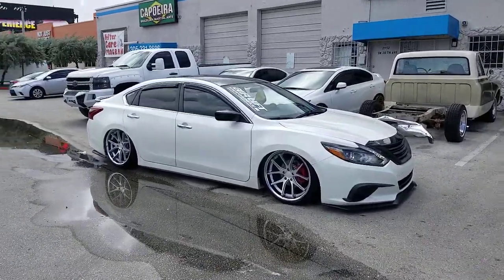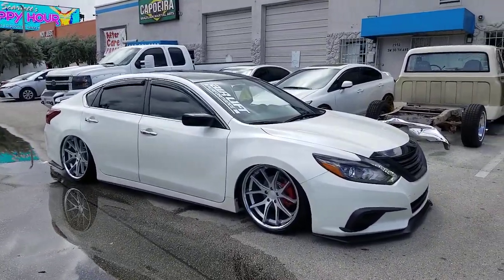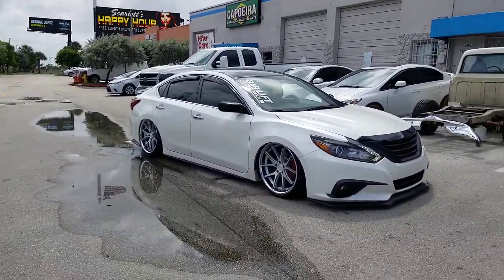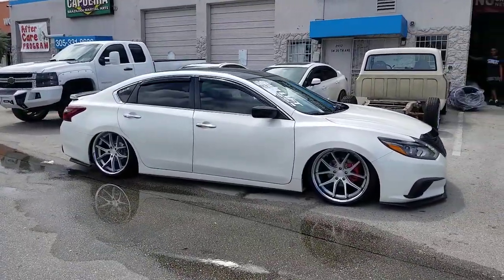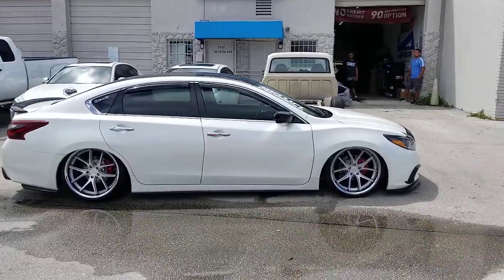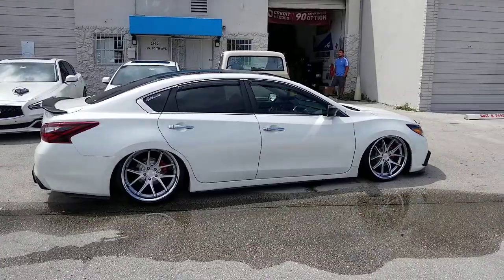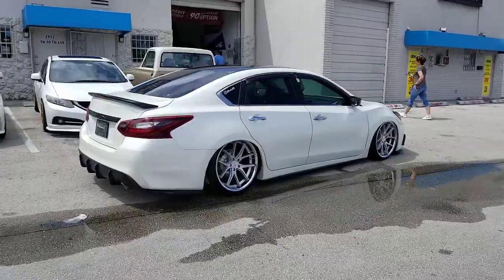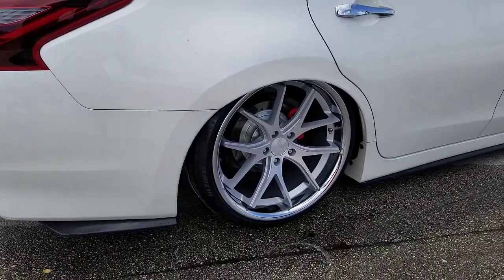877-544-8473 20" Ferrada FR-2 Silver Wheels Nissan Altima Bagged Concave Rims Q50 DUBSandTIRES.com